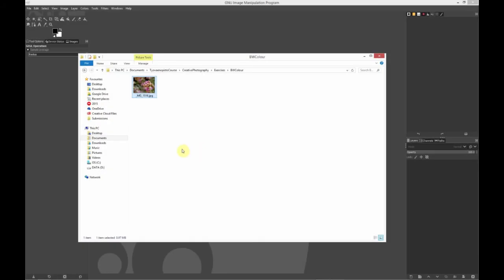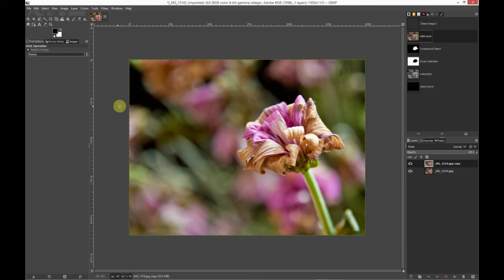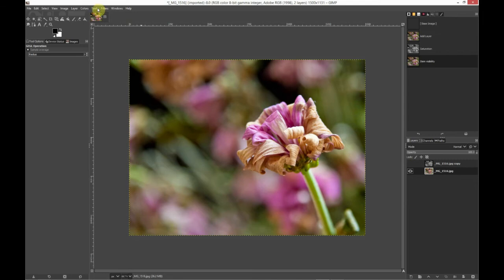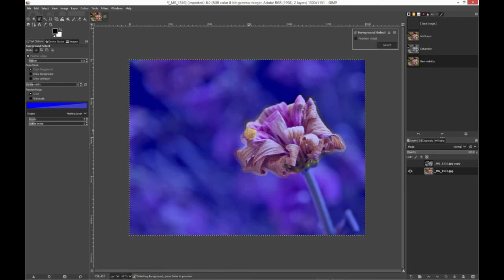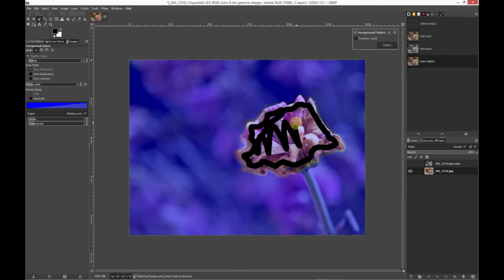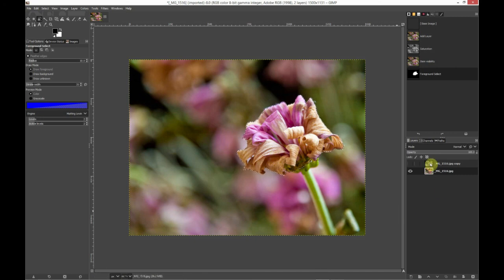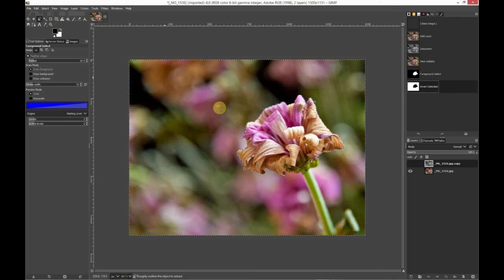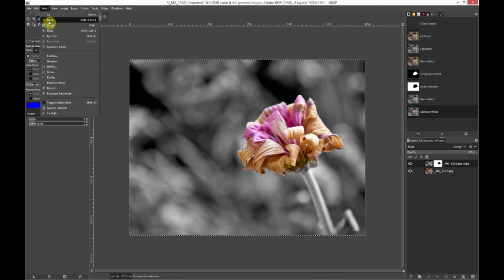Black & White with a bit of colour in GIMP 2.10.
Converting a colour image to black and white and then restoring part of the colour using a layer mask in GIMP 2.10. This is done through non-destructive editing.